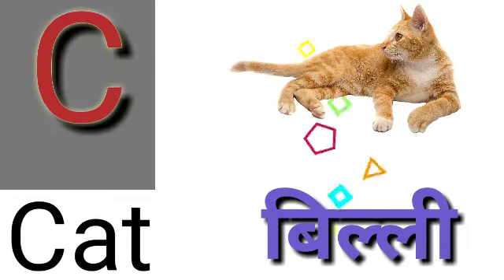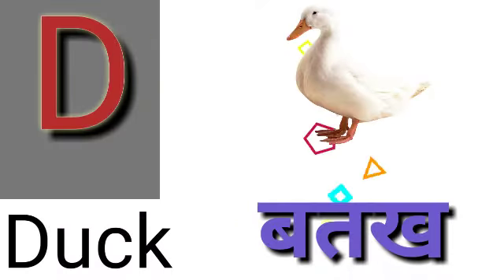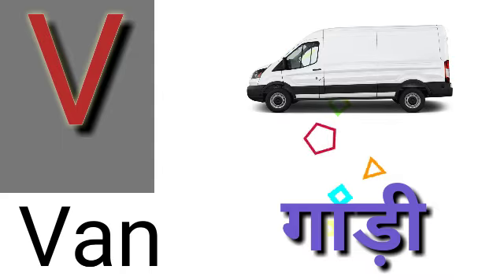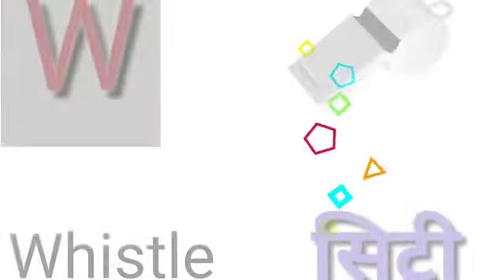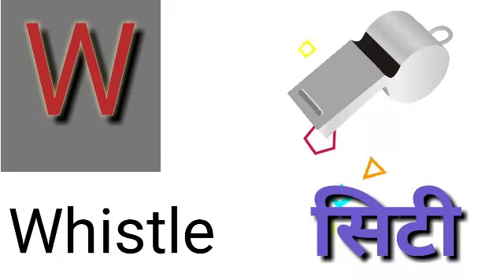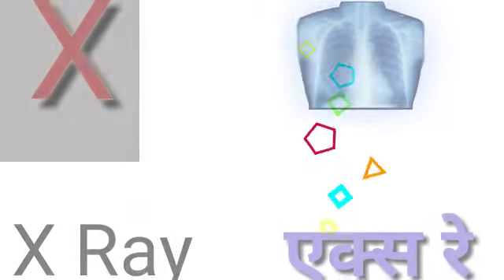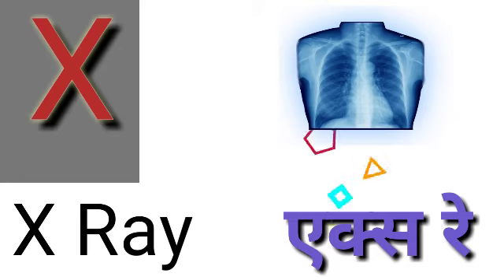Abcd || A for Ant, B for Ball, English Varnamala, HINDI ALPHABETS, ALPHABETS | Ku Ku tv learning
हेलो दोस्तो,

आपका Ku Ku TV Learning  में स्वागत है।

त्र   ज्ञ )

Z)
K KH G Gh Hindi Varnamala for Kids सवंर को याद करने का तरीका ,क से ज्ञ तक क से ज्ञानी Kanika delu

2 Ka Table for Children Song The E-Learning India | 2 Table Song | Online Math Education

Machli jal ki Rani h Jeevan uska paani ha by Kanika delu